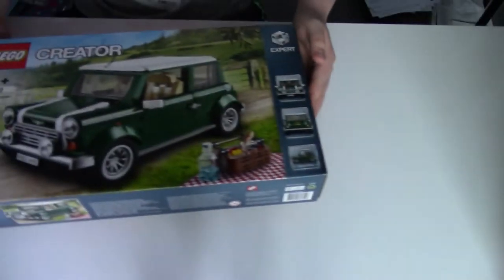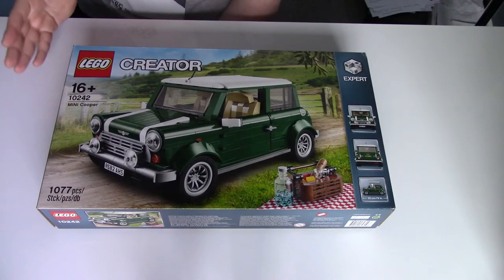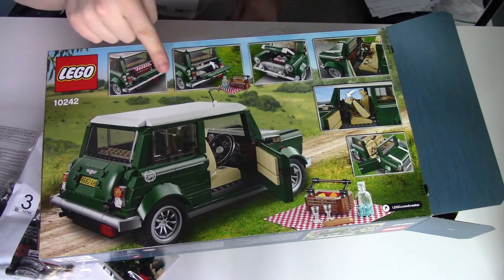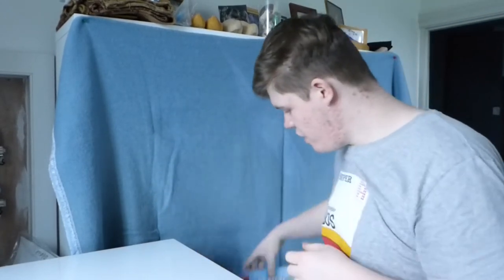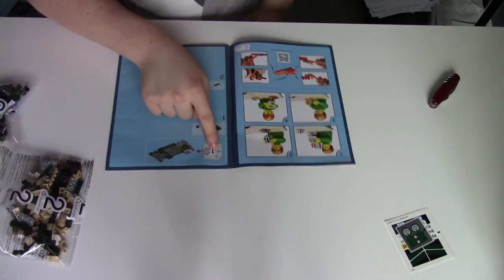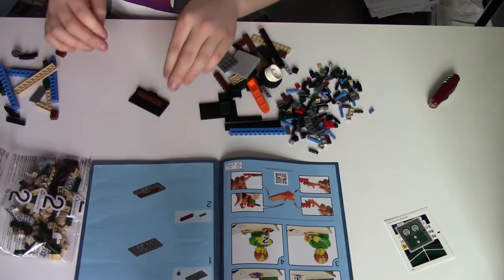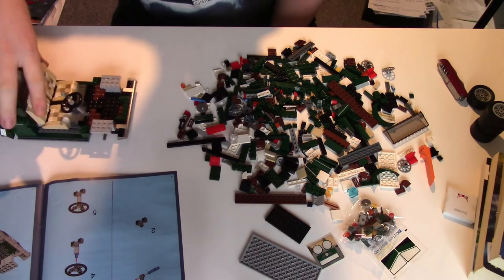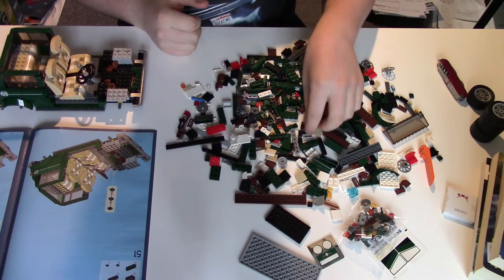Lego Mini Cooper Build